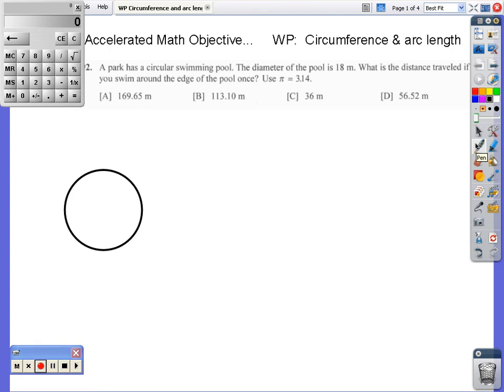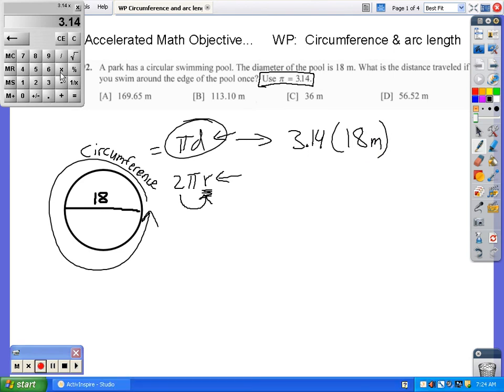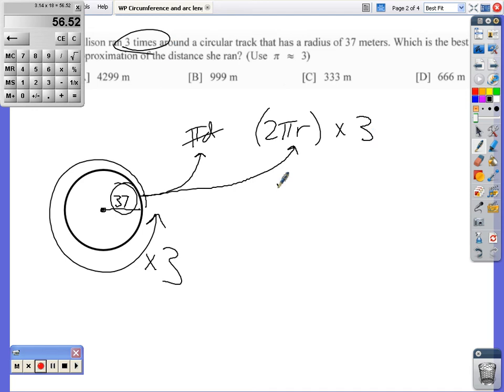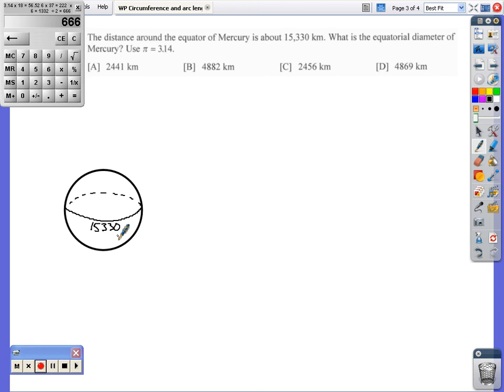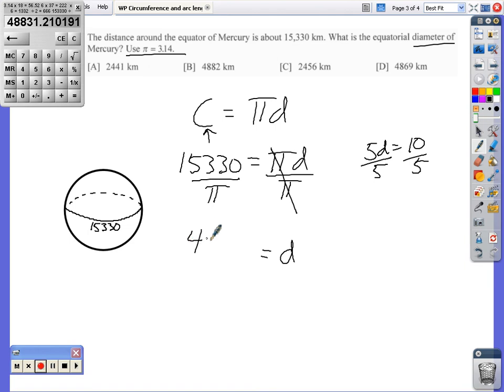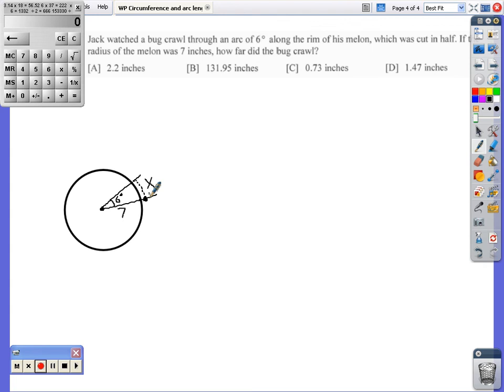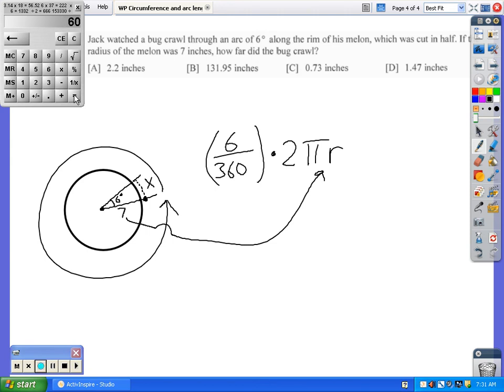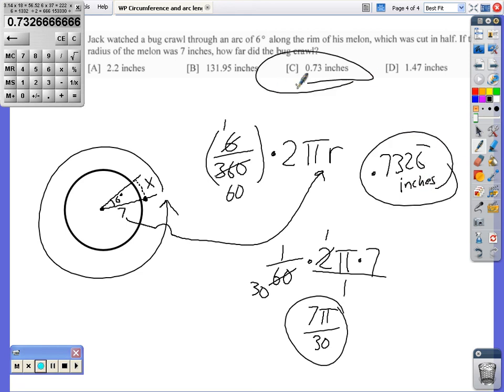WP Circumference and arc length